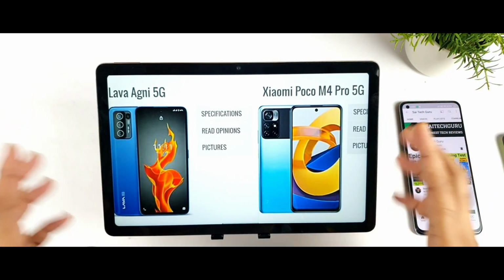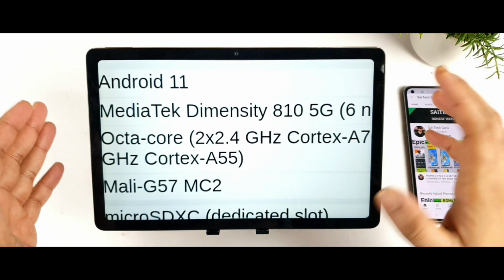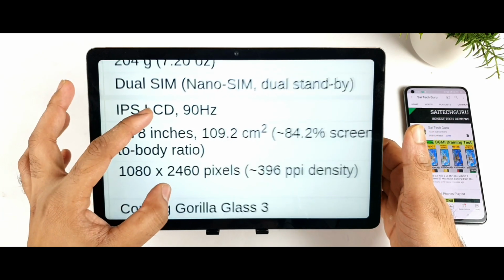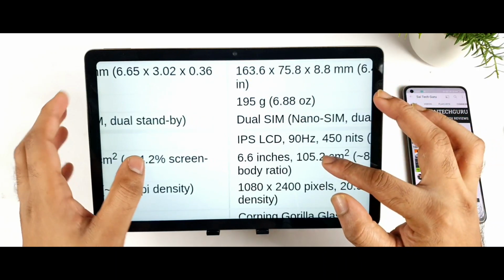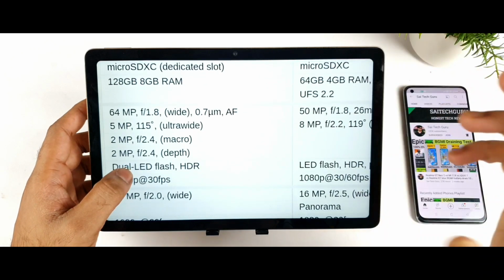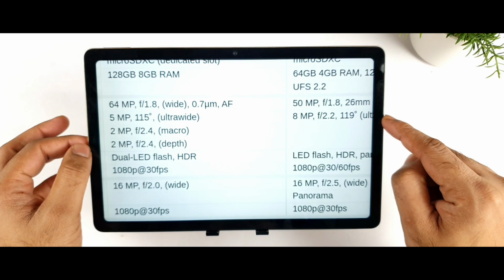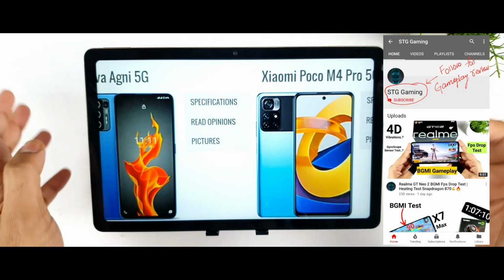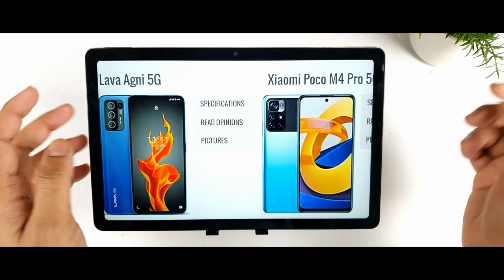Poco M4 Pro vs Lava Agni Indepth Comparison Which is Best to Buy 🤔